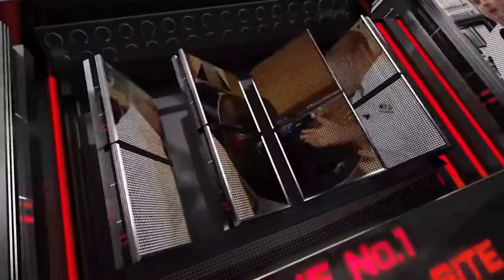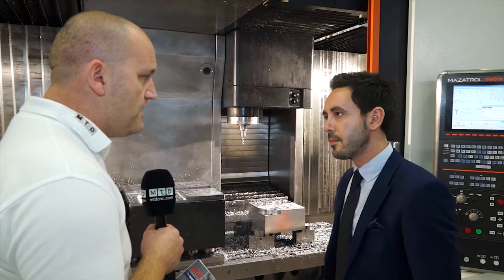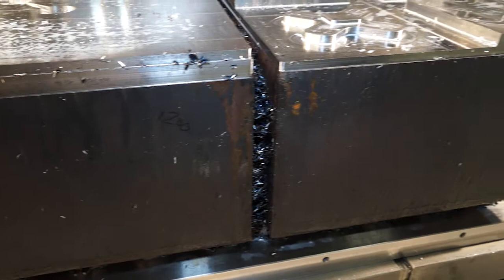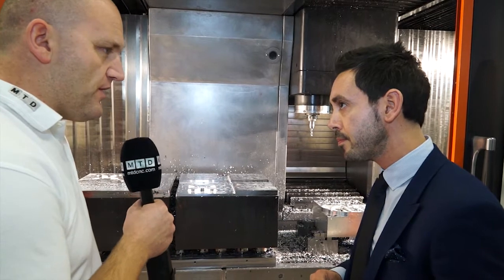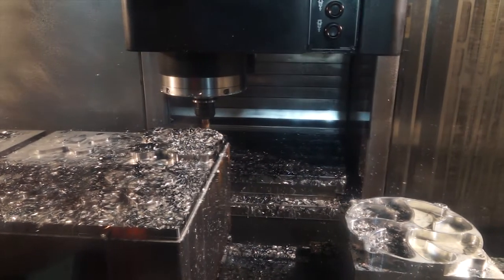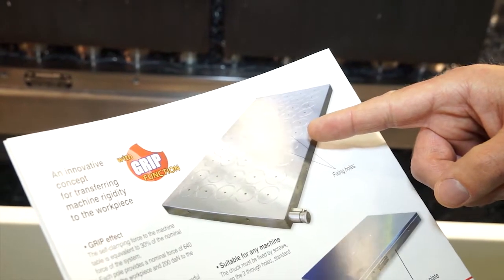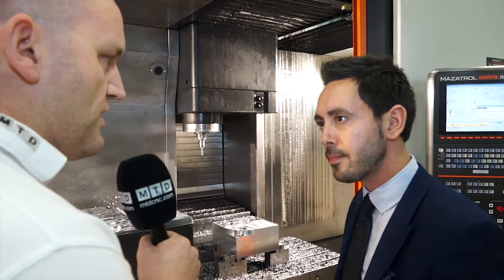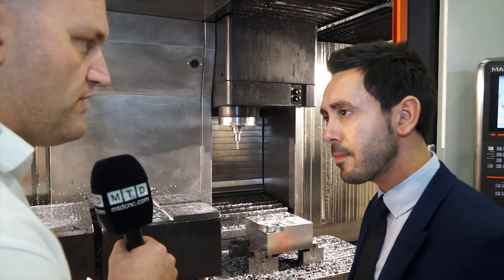MillTec Tecnomagnete in Mazak UK open house - December 2016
MillTec in Mazak UK open house - December 2016